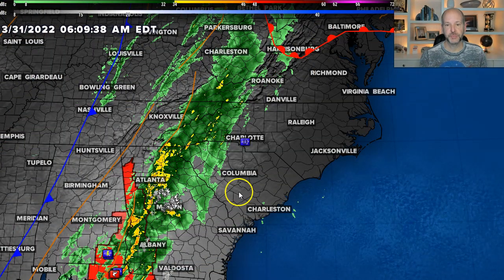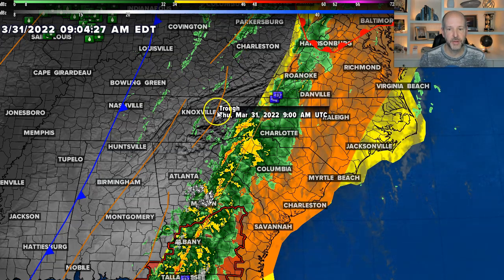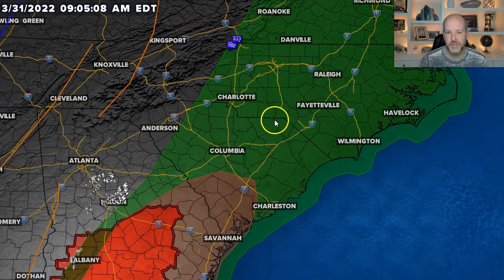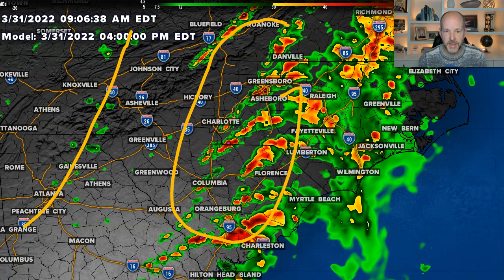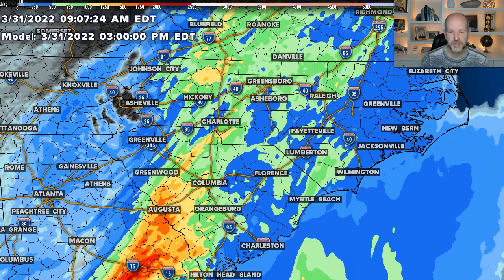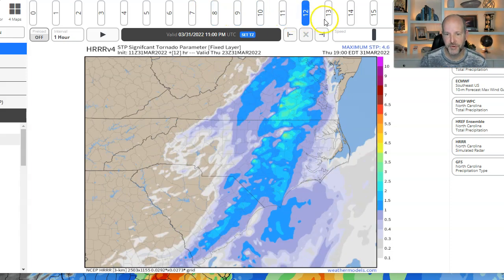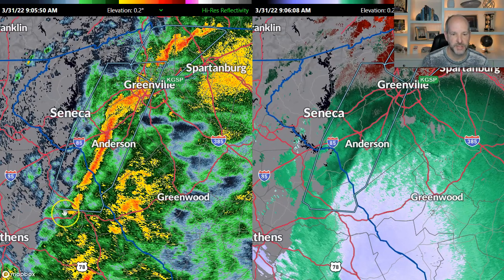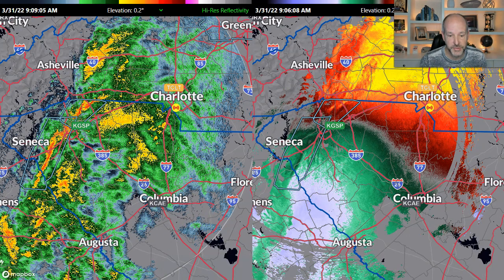Thursday morning severe risk weather update: Watching the mid-day to early afternoon time frame.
Thursday morning severe risk weather update: Watching the mid-day to early afternoon time frame. If we see stronger or even severe storms they will form on the backside of this line of rain or ahead of the main cold front this afternoon.